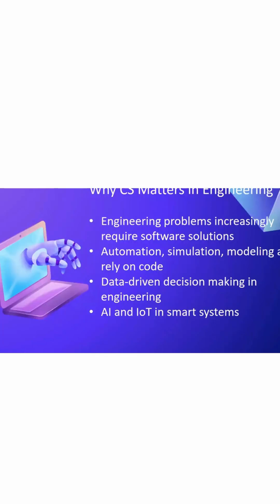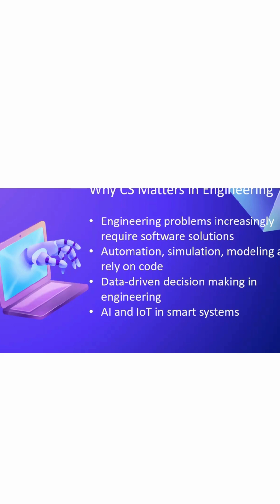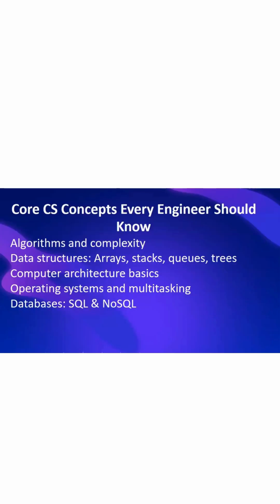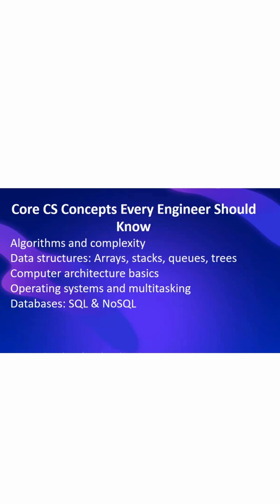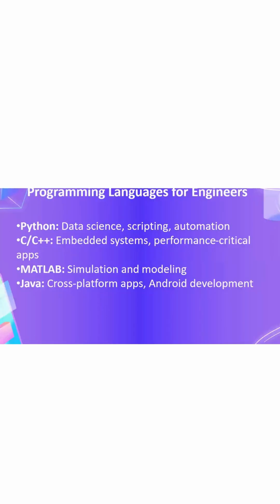Computer Science Coach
Computer Science Classes - Online